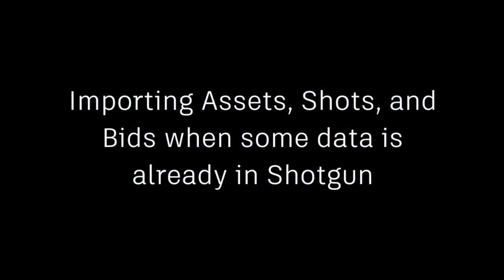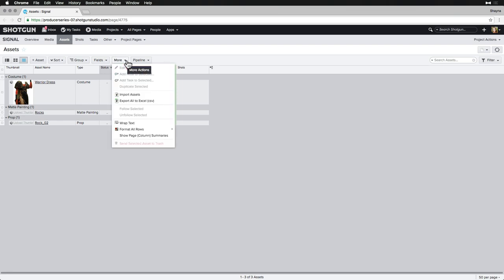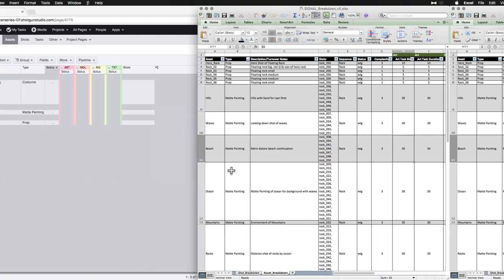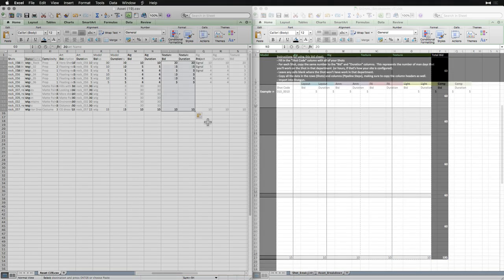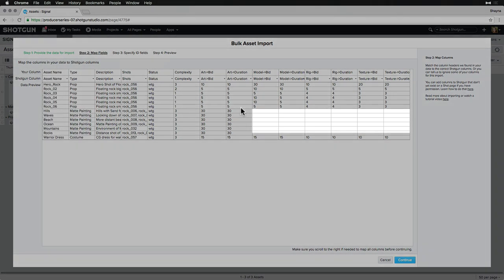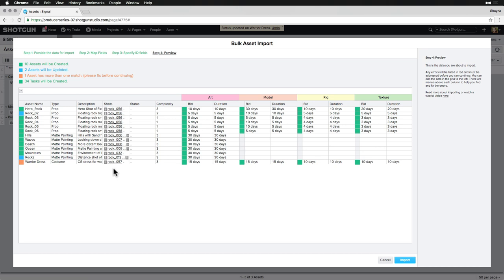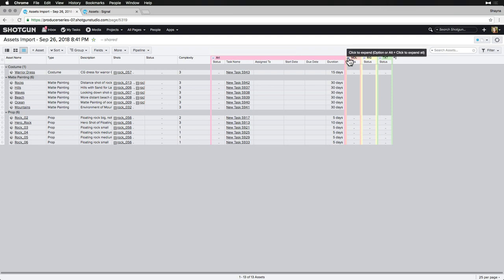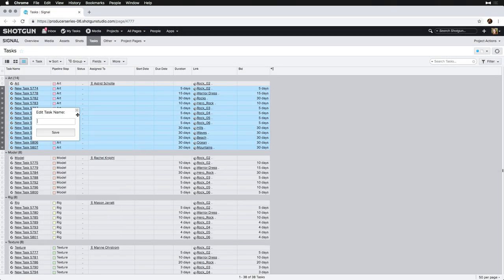Producer Training - Shotgun: Importing Assets, Shots, and Bids when some Data is already in Shotgun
A deeper dive into more complex importing, covering how to import Tasks, Bids, and Asset  data at the same time.